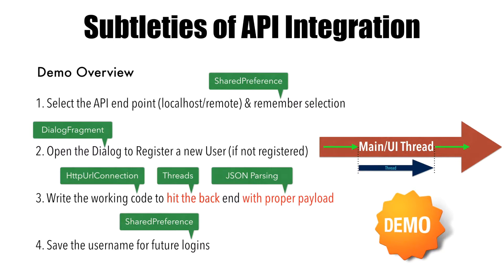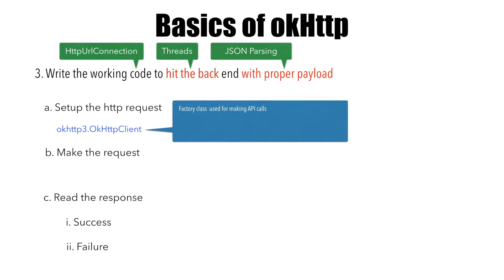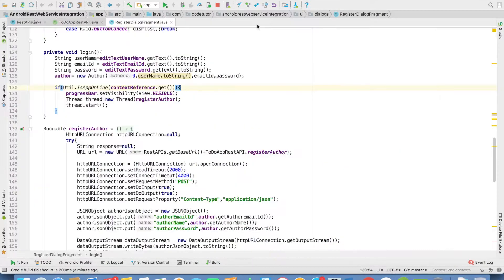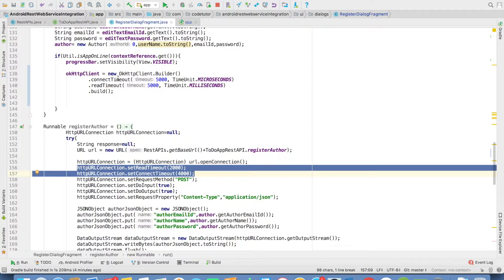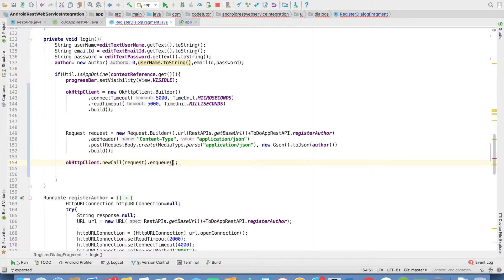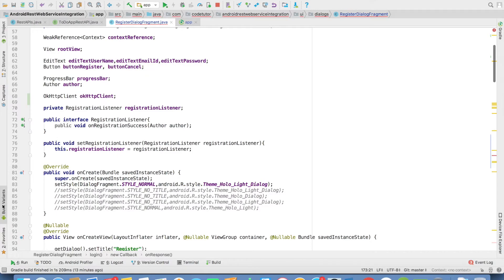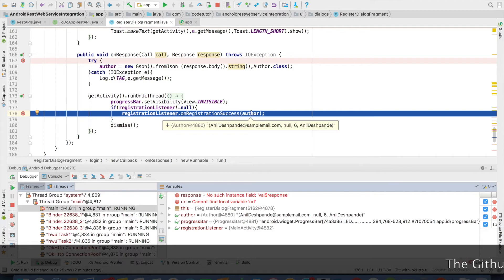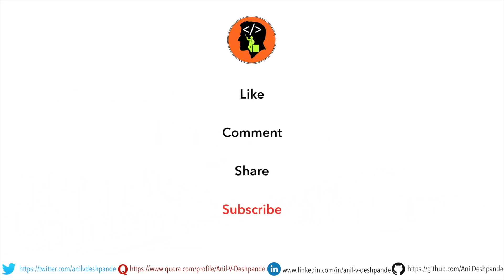Web services & Android - Part 5, Basics of OkHttp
After the previous video, it is high time that we start having a look at how to make our API calls more efficient using some kind of libraries. And in this video we start by having a look at OkHttp library. OhHttp is a very popular library that is a Java Restful Client that can be used to consume Restful APIs. In this vide we have a look at some of the APIs which are part of OkHttp library such as okHttpClient, Request, Response, Callback interface and it's methods  - oResponse and onFailure. We also write some bare minimum code to demonstrate how okHttp implementation looks like in an Android application.